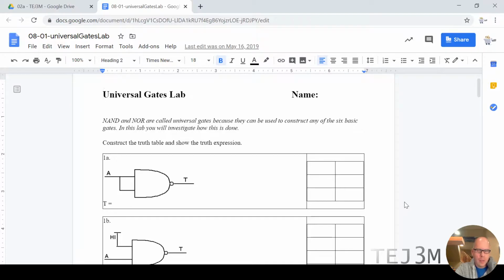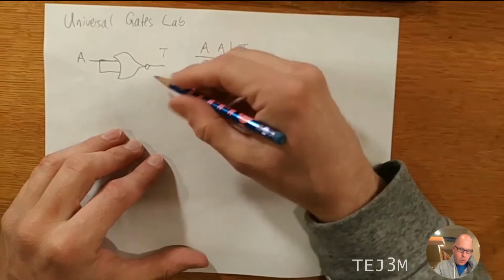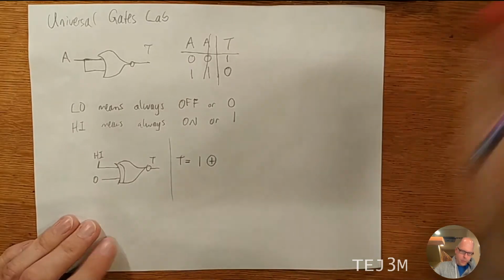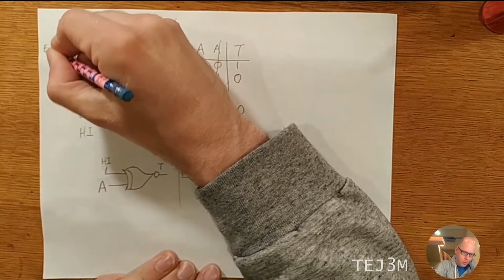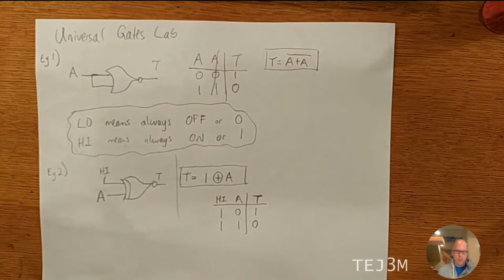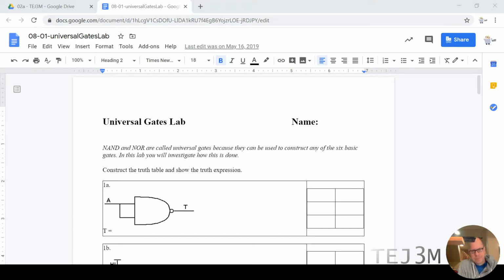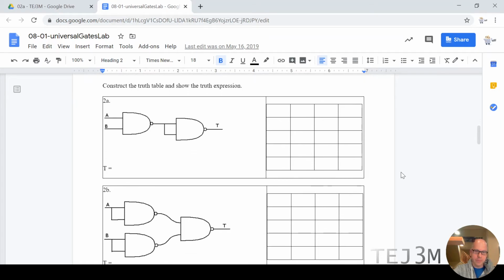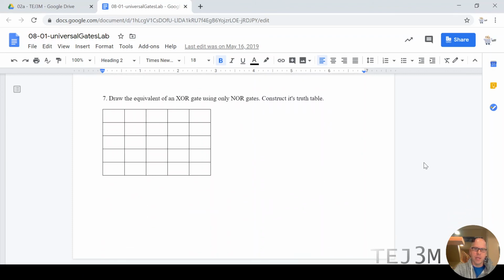TEJ3M: Getting Started on the Universal Gates Lab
This video should help you along with the Universal Gates Lab (TEJ3M)